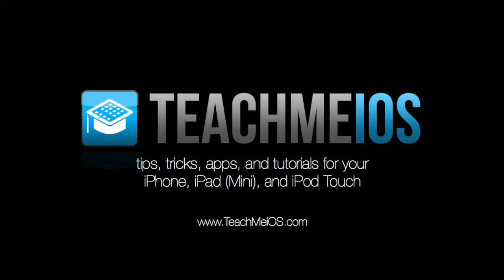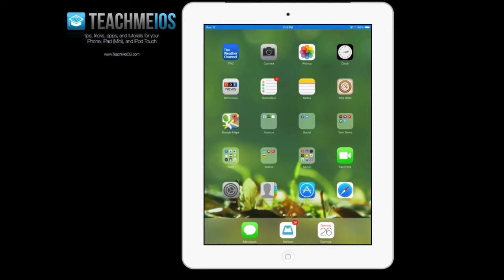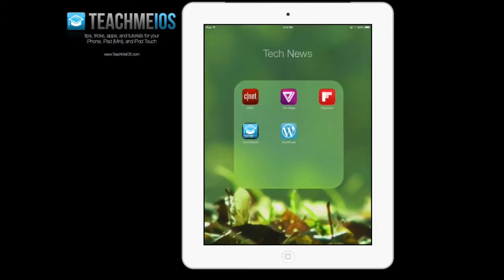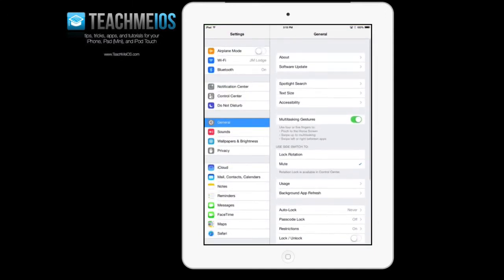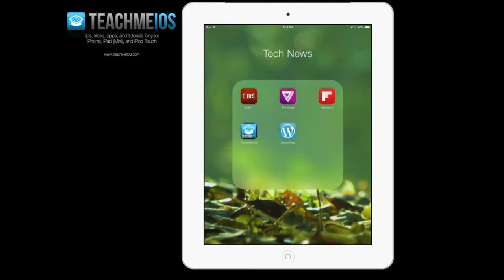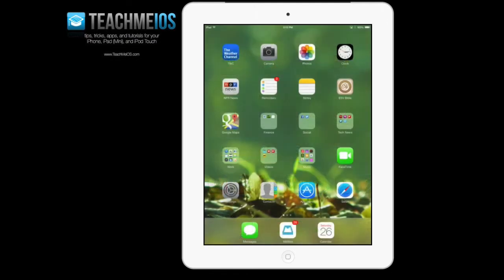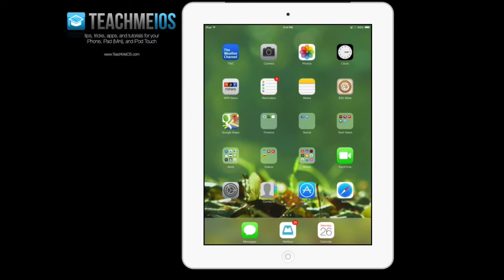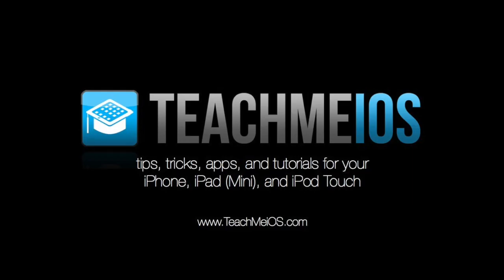How to increase the speed of animations in iOS 7